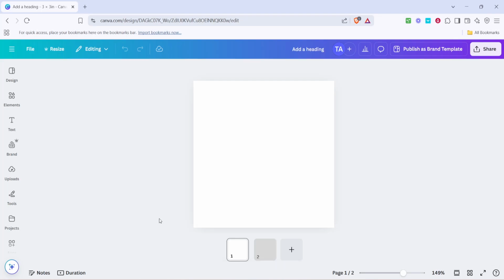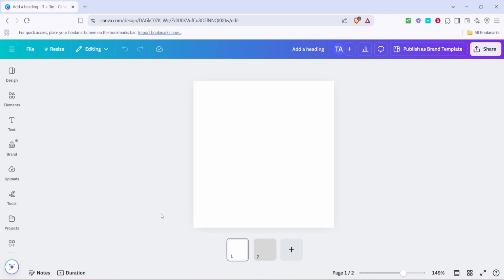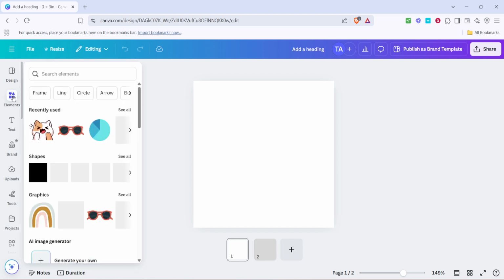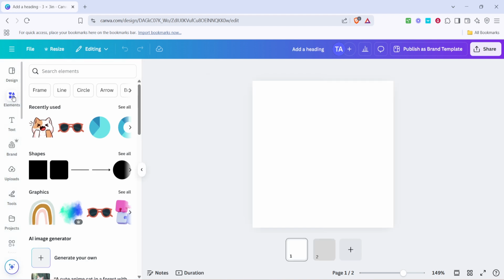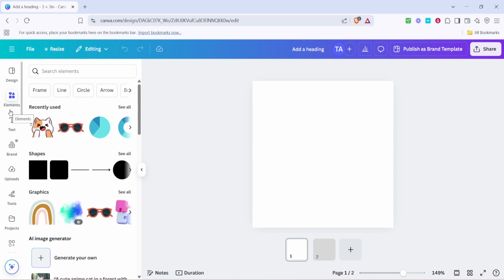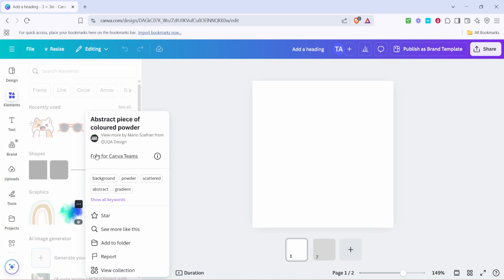How to Find Out the Elements Name in Canva (Full 2025 Guide)